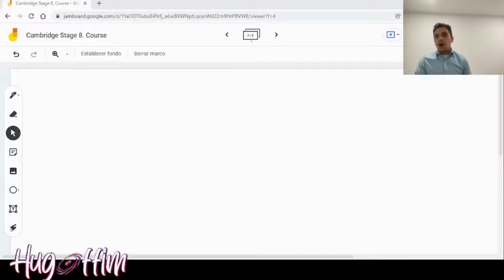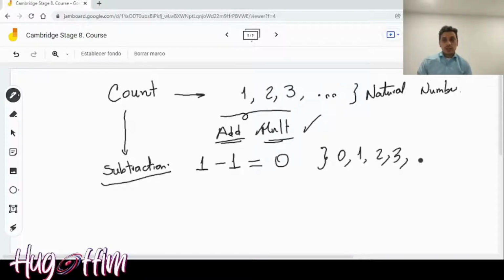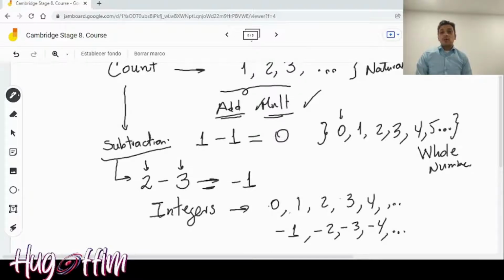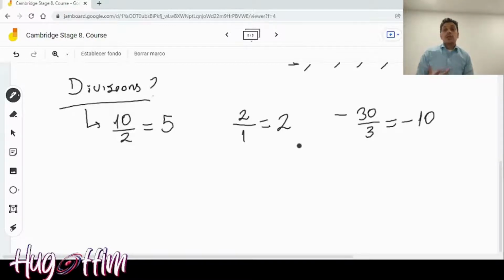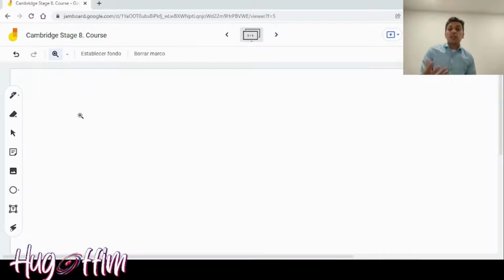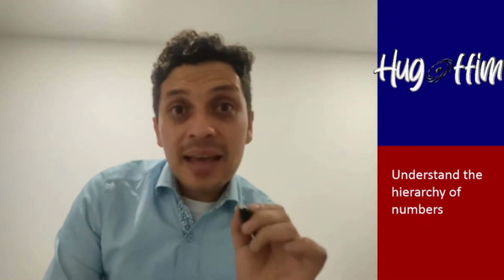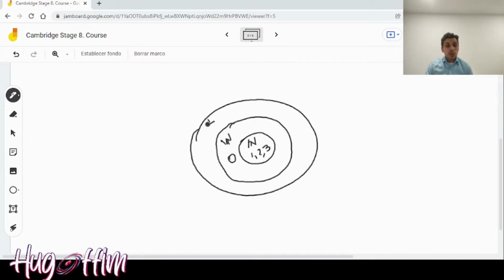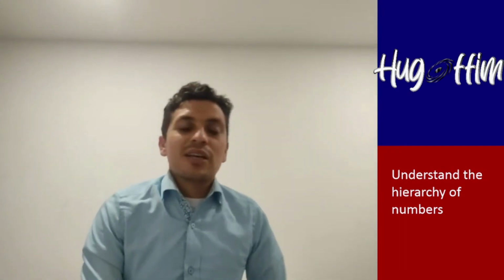CAMBRIDGE STAGE 8. How is the hierarchy of real numbers?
In this video we will travel by the discovery of all number sets to determine the real number set.

Like this video and comment if you identify the sets when you were learning mathematics.